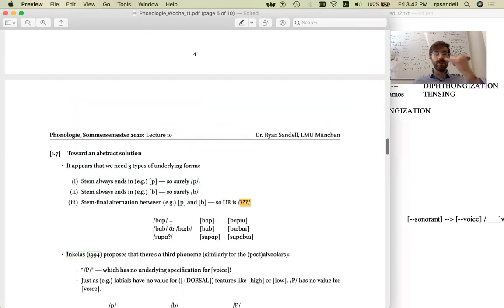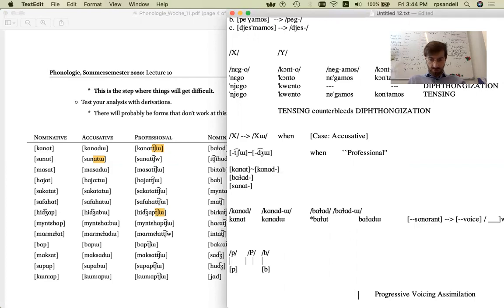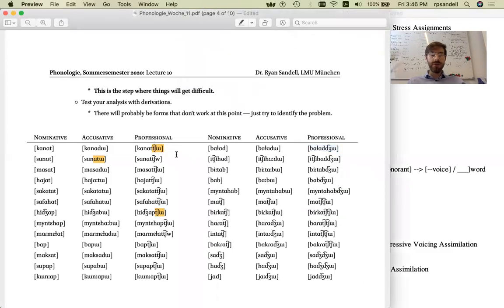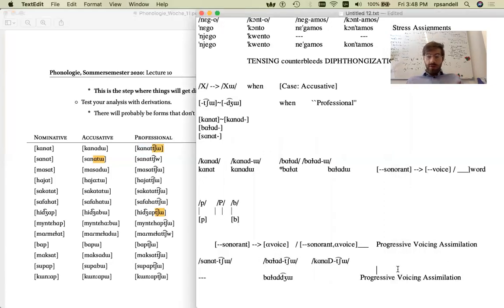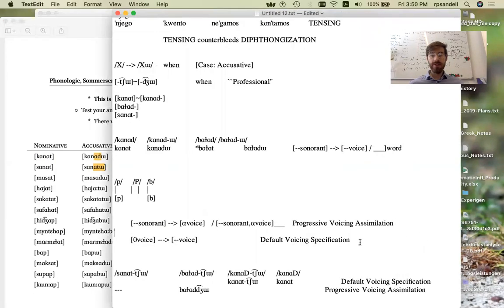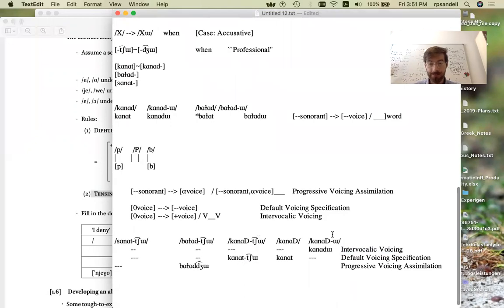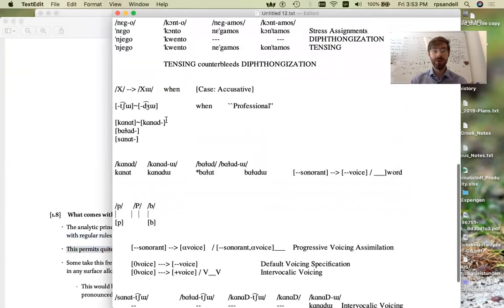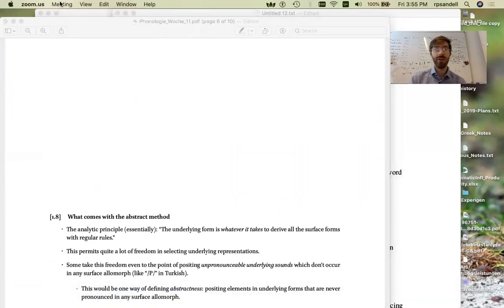Phonology Week 11, Part 4